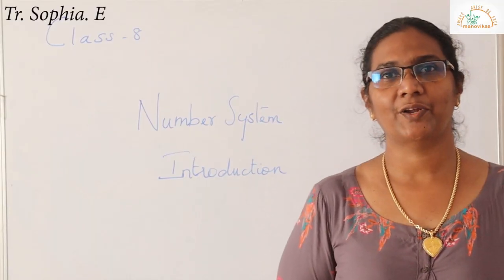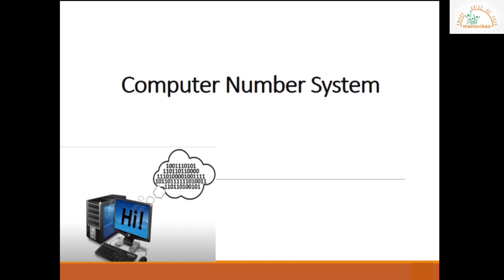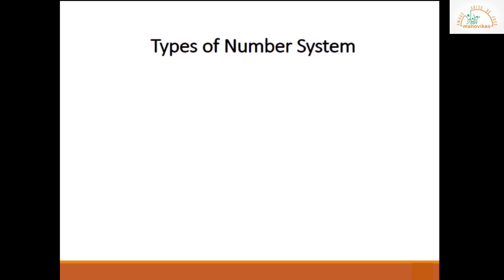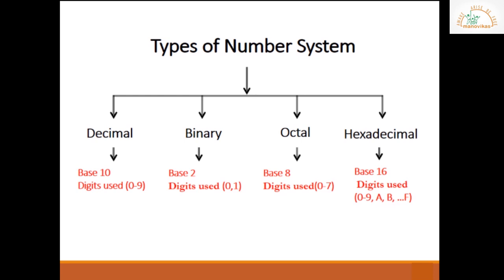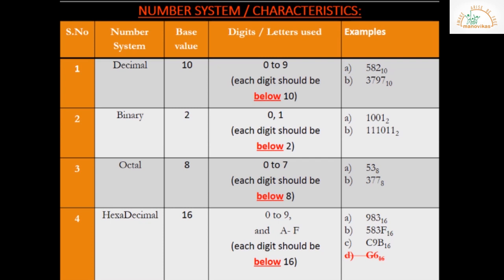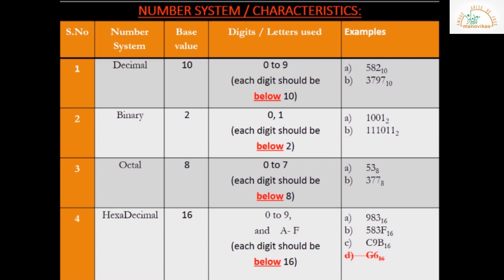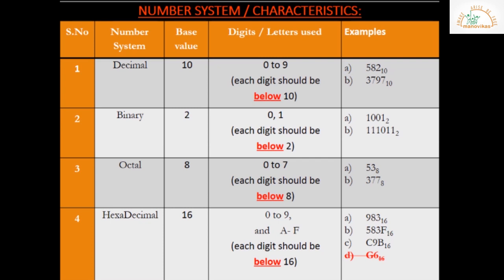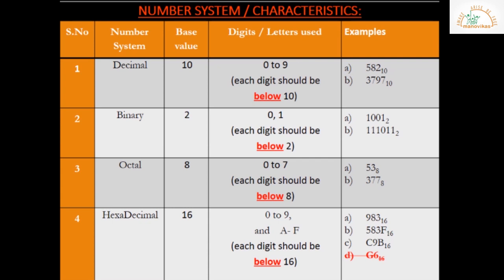Class VIII- Computer